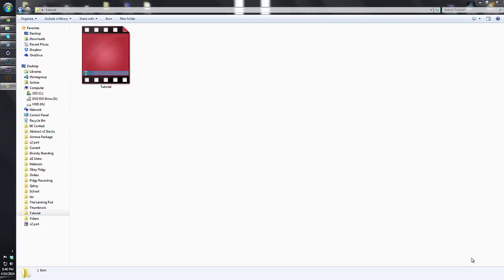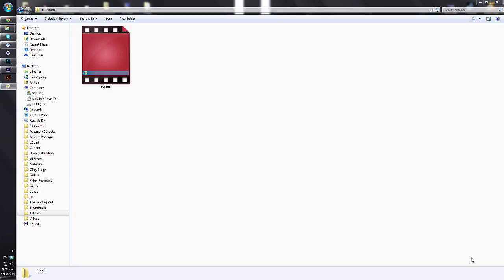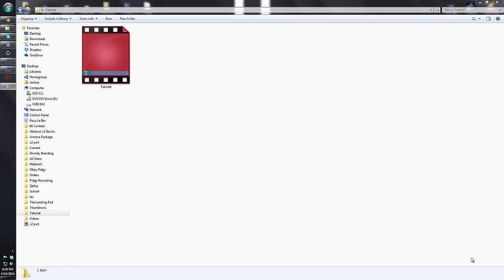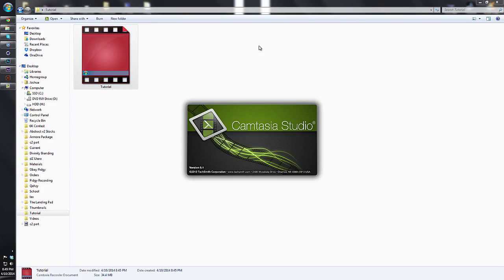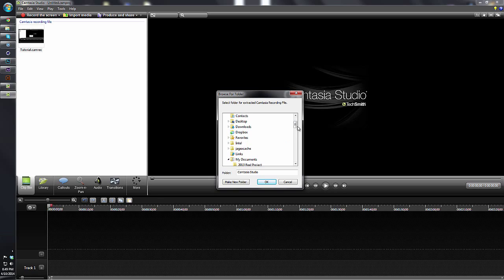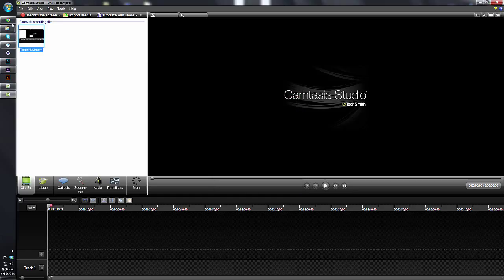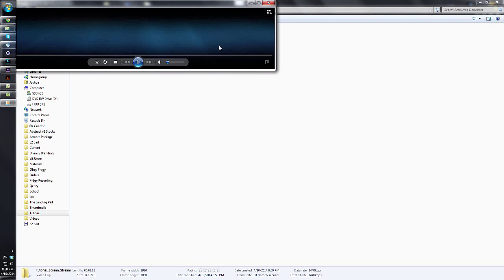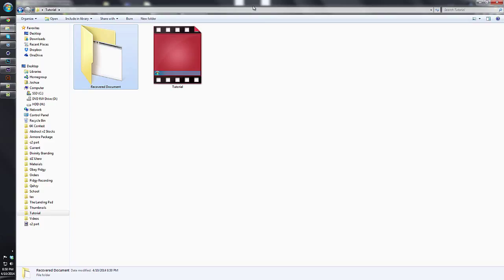Tutorial: Recovering AVI Recordings in Camtasia Studio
Just a quick tip for you guys, this happens to me all the time! Glad I figured out a way to correct it, and hopefully you guys didn't already know this. Please be sure to leave a like on the video! (: